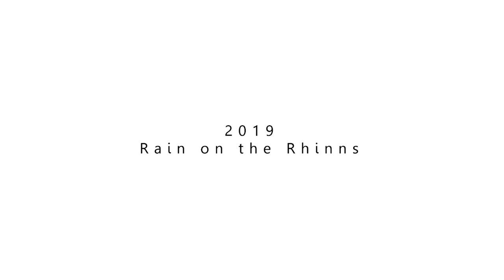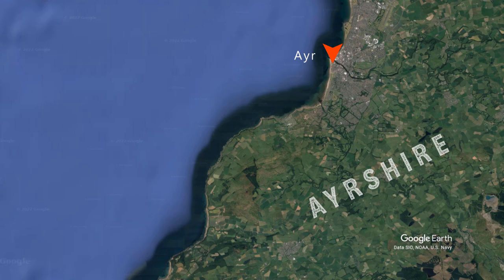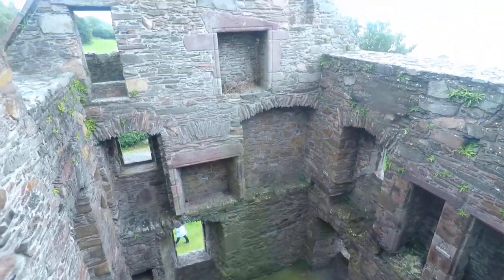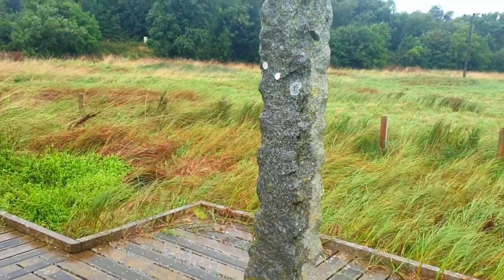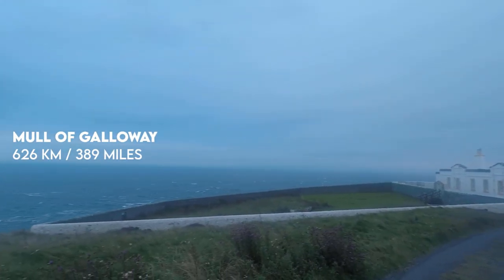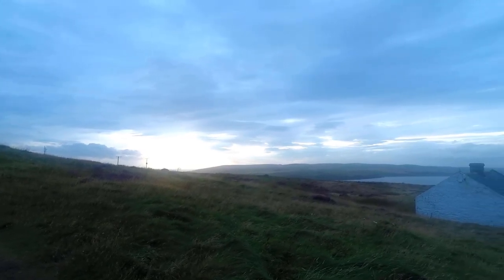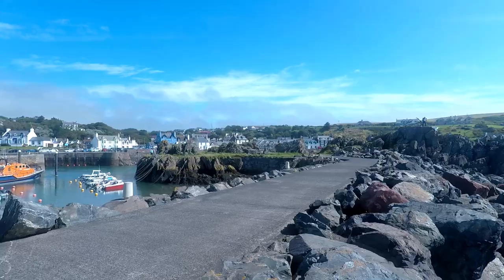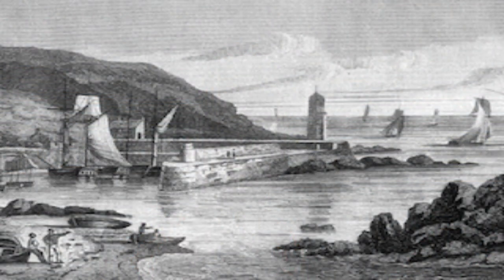Cycling the British Coast 2. Dumfries & Galloway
The second leg of my attempt to ride the British coastline and I'm in Southern Scotland, cycling along Scotland's nose. Starting in Gretna, I head west along the various peninsulas of Dumfries and Galloway to the country's southern-most point - the Mull of Galloway. Then its northward again until the town of Ayr.

On the way, there'll be a lot of rain, a killer headwind, a couple of castles, a lot more rain, a pretty seaside town and a night beneath the stars at the foot of a shining lighthouse. There's also my first real dilemma of the journey as I approach the busy ferry road outside Stranraer.